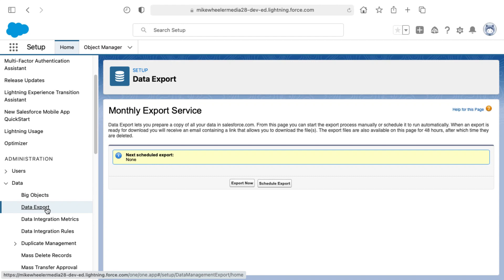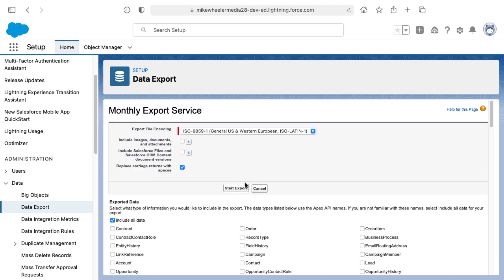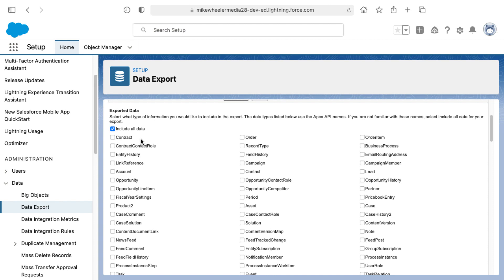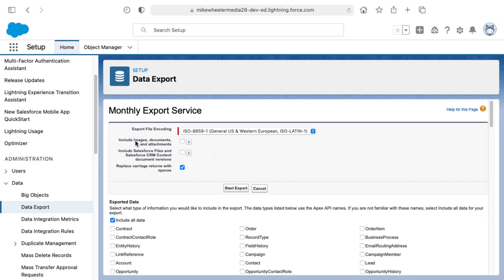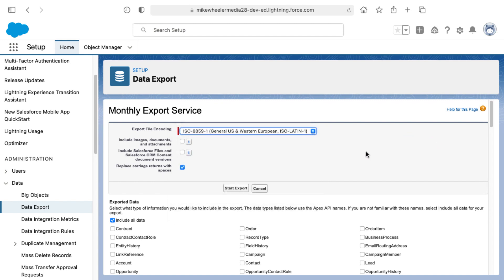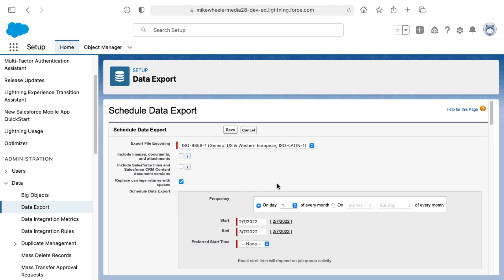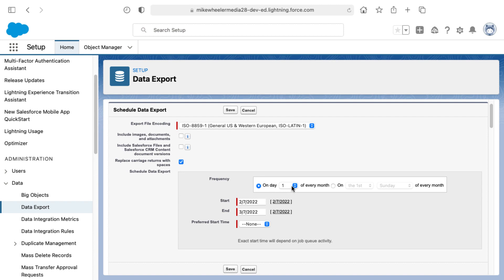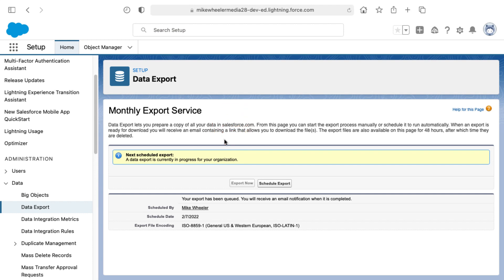Backing Up Your Salesforce Data - Exporting all of Your Data out of Salesforce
You can export all of the data records from your Salesforce instance via the Data Export screen in setup. Or, how to  export all of Your Data out of Salesforce.

More from Mike Wheeler:
"Be one of the first in the world to prepare for and pass the new CompTIA AI Essentials Certification Exam by taking the Live prep class with Mike Wheeler from Rapid Reskill."